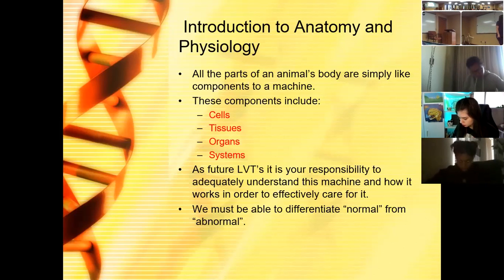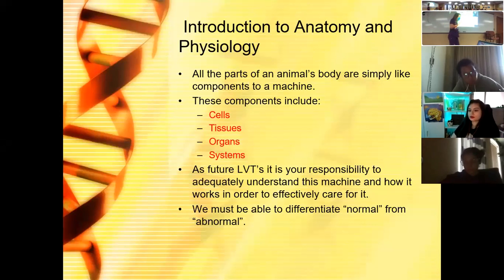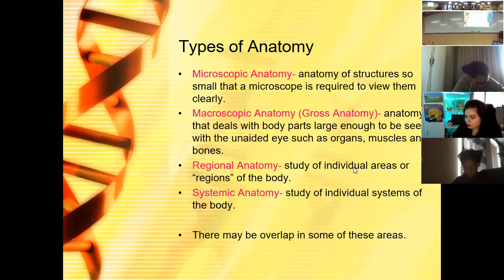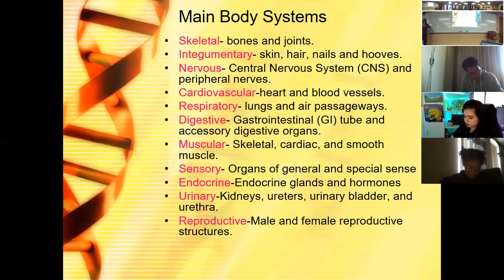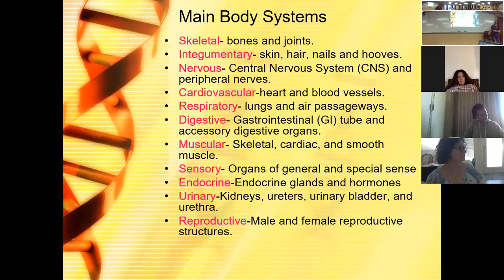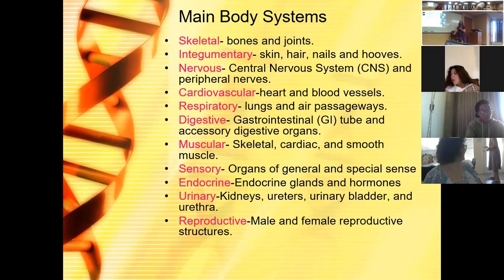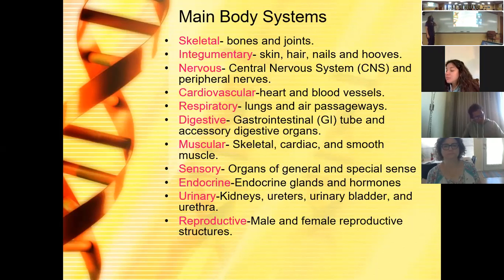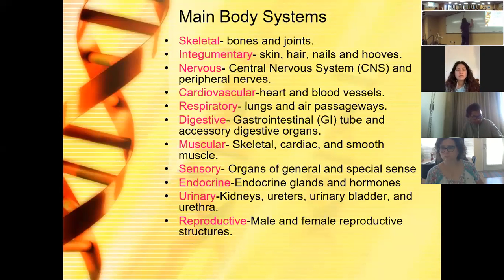Overview of body systems 7/13